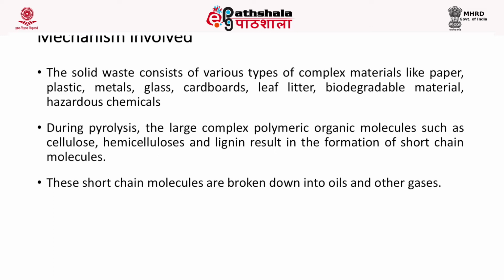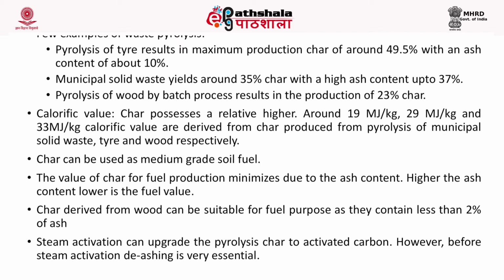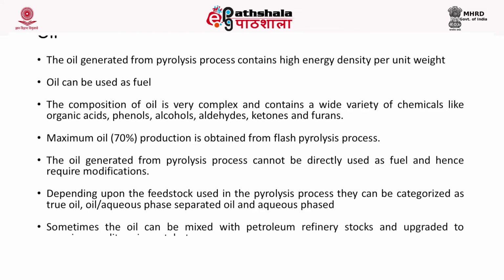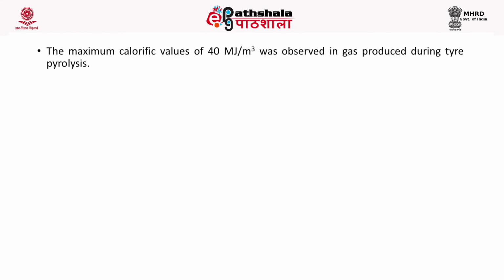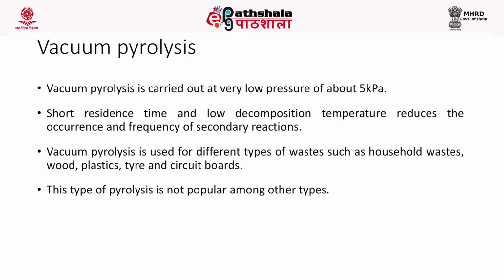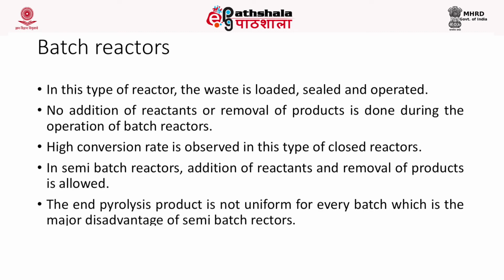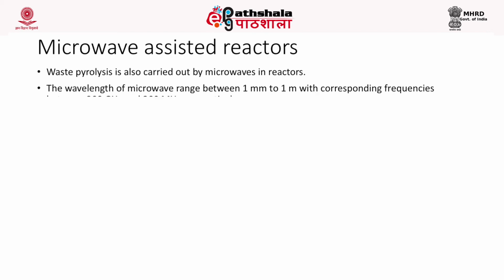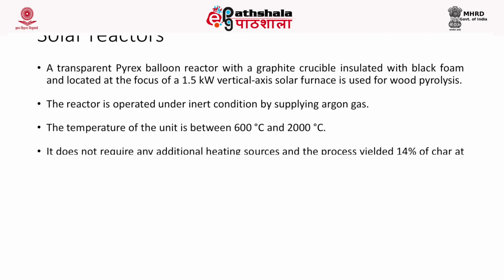M-30. Advanced Thermal Treatment Technologies – Gasification